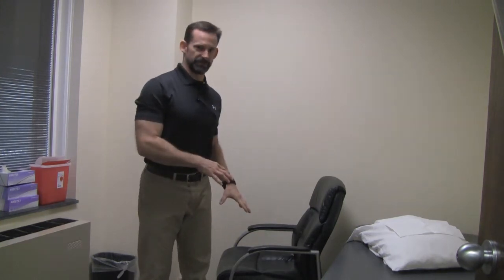The proper way to do Sit to Stand Exercise to Strengthen Hip/Legs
DPT Mike demonstrates the proper way to do a Sit to Stand exercise to help improve strength in your hips/legs.